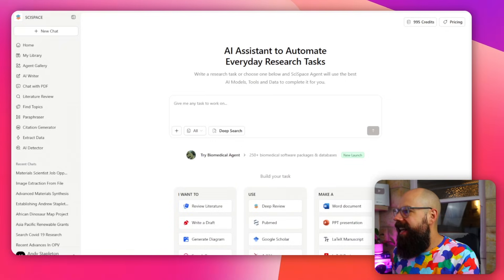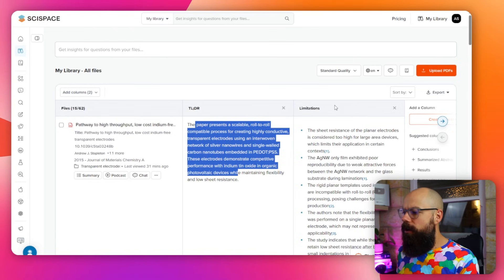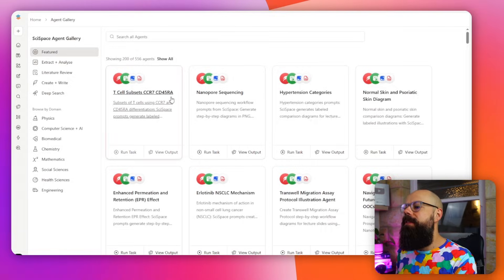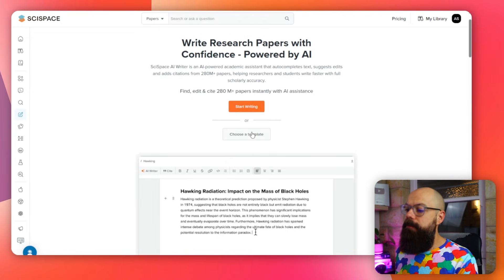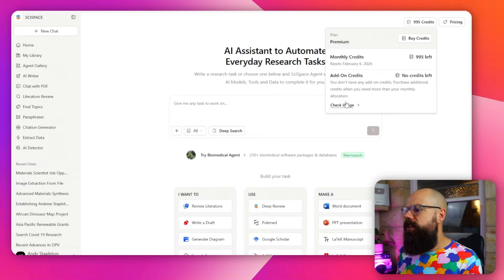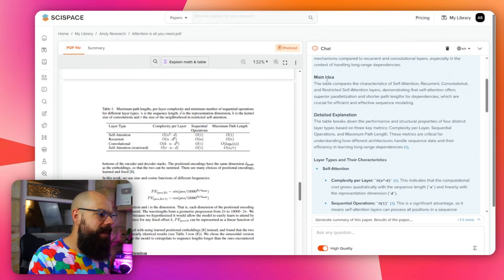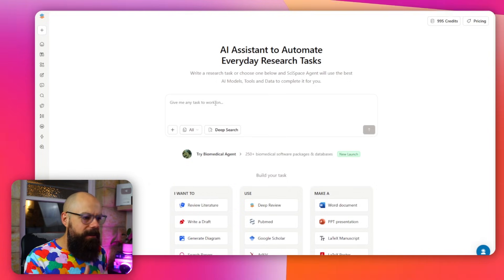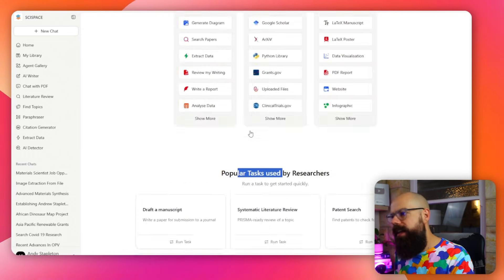SciSpace AI Handles the Research Work PhD Students HATE!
When people talk about AI for academia, they often focus on speed or automation, but that misses the more interesting question: how do these tools actually change the way you think and work as a researcher? In this video, I explore that idea by showing how I personally approach how to use scispace ai in a way that supports thinking rather than replacing it.

What I find most valuable is not any single feature, but how the different parts of the platform connect together. Learning how to use scispace ai for research means understanding where it genuinely saves cognitive effort and where human judgement still matters. Research is rarely linear, and tools that respect that messiness tend to be far more useful in practice.

Writing is a good example of this balance. Many people worry that AI writing tools will flatten their voice or encourage shortcuts. In reality, learning how to use scispace ai writer well is about structure, scaffolding, and momentum. For me, scispace ai writing works best when it helps me get past the blank page, test ideas, and see possible directions, rather than producing something I would submit unchanged.

Reading papers is another area where small improvements compound over time. Using scispace paper reader ai has changed how I interact with dense tables, methods sections, and unfamiliar terminology. Instead of stopping when something doesn’t make sense, I can interrogate it, reframe it, and decide more quickly what actually matters for my work.

Across all of this, what I’m really interested in is how scispace ai tools fit into a sustainable research workflow. Good tools reduce friction, but they also shape habits. The goal isn’t to do more work faster at any cost, but to create space for better questions, clearer thinking, and more intentional decisions. That’s the lens I bring to this video, and it’s the lens I encourage you to adopt when deciding how AI fits into your own research practice.

▼ ▽ TIMESTAMPS
00:00 Intro
02:02 My Library
05:28 Agent Gallery
07:58 AI Writer
11:36 Chat with PDF
14:35 Other Tools
19:37 Outro